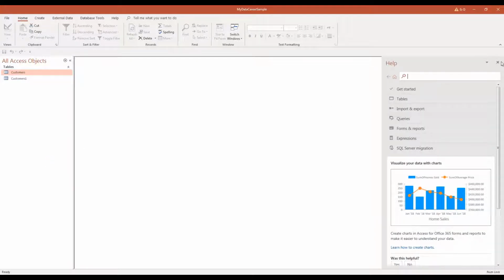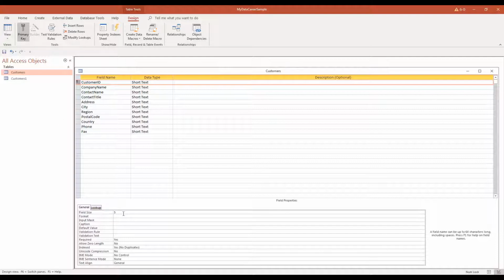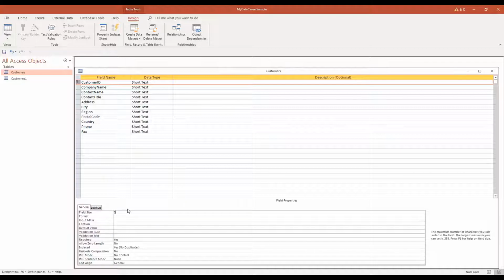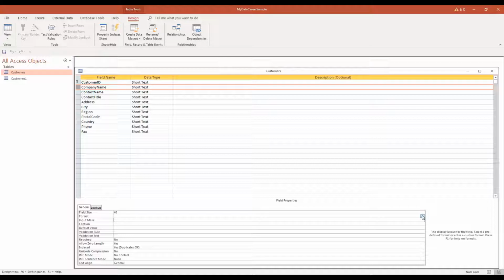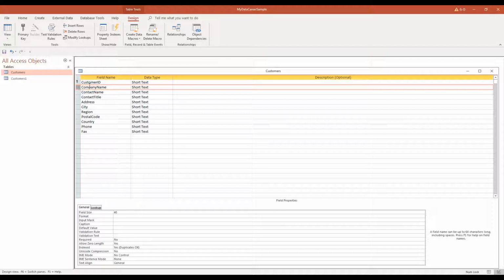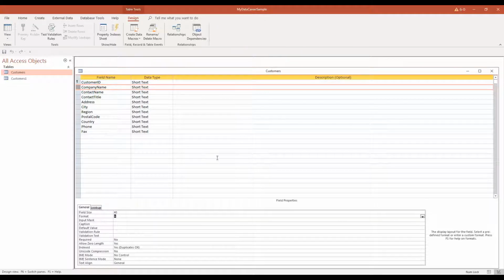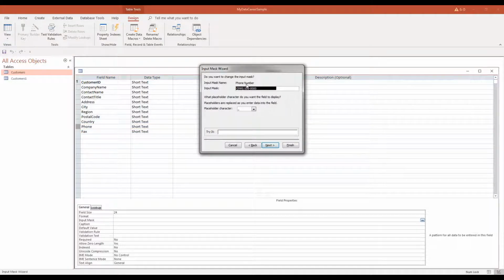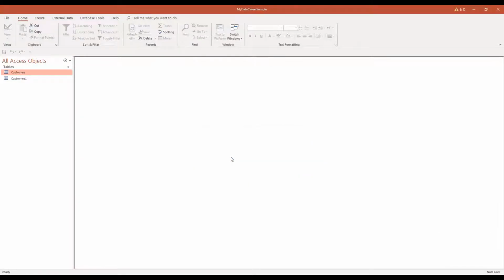How To Use Input Mask Wizard in Access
In this video, I spend some time talking about some of the properties you can control when it comes to your table fields. I spend the latter part of the video talking about the input mask wizard and how to use it. If you want to get right to how to use the input mask wizard in access go to 4:58 of the video. In the earlier parts of the video, I discuss field size and format properties.